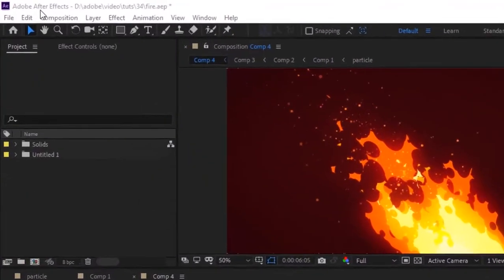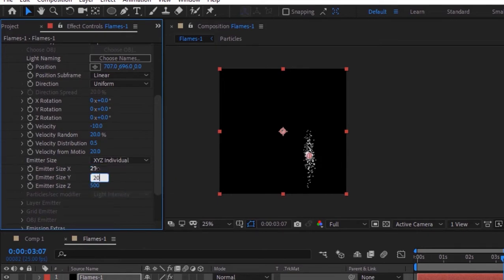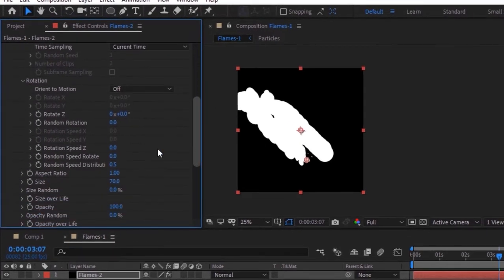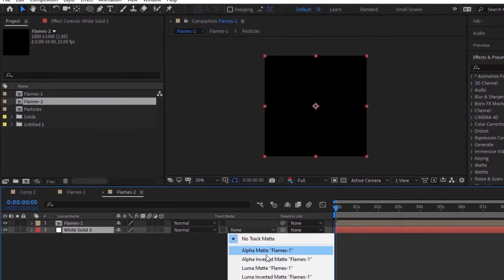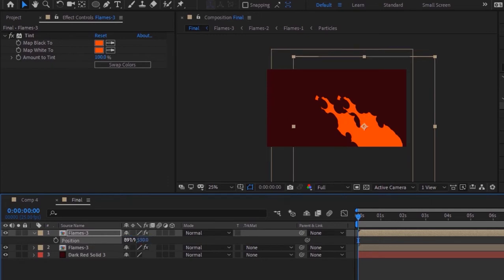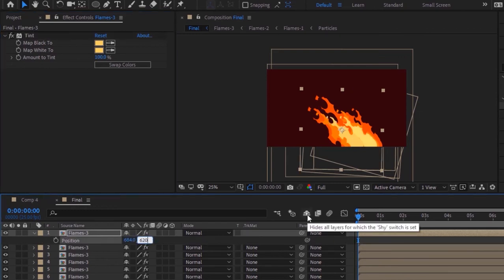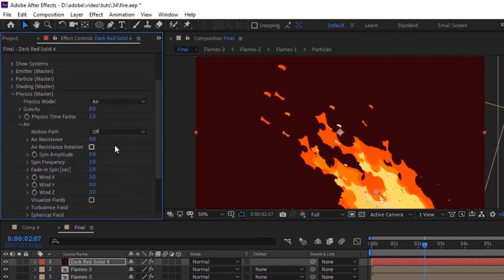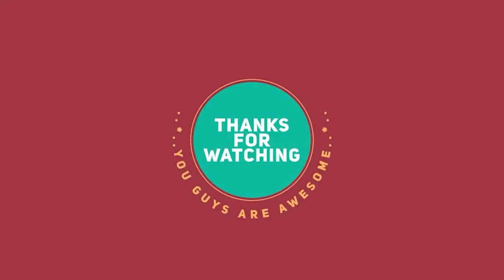Fire Animation using Trapcode Particulars After Effects Tutorials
In this tutorial, we are going to recreate the famous fire scene from the movie Kung Fu Panda 2. For this tutorial, we used Redgiant Trapcode Particulars and Adode After Effects CC.